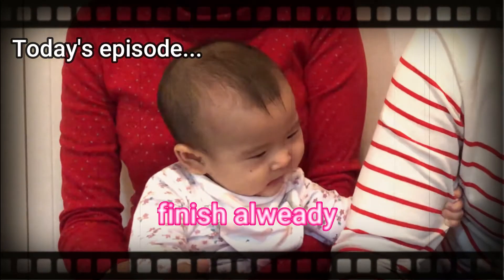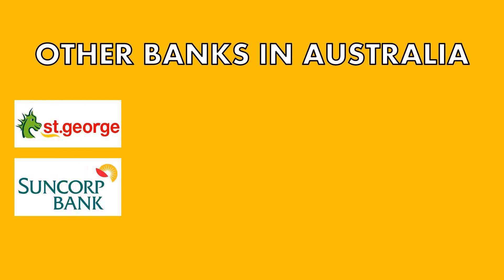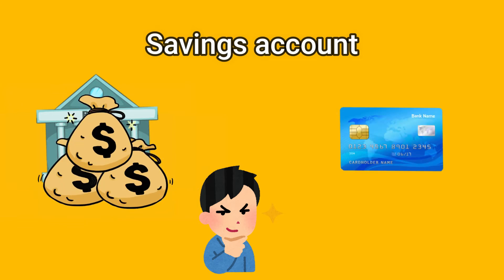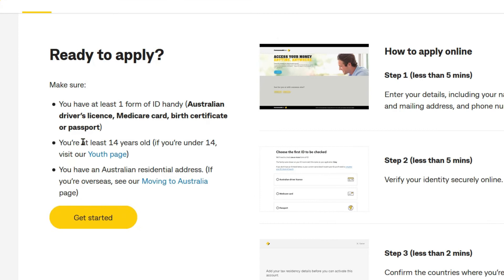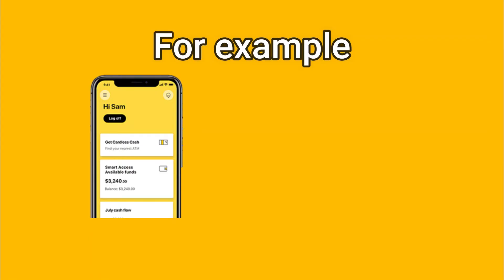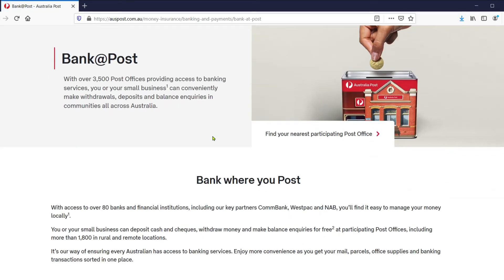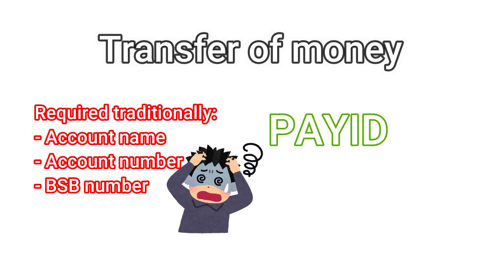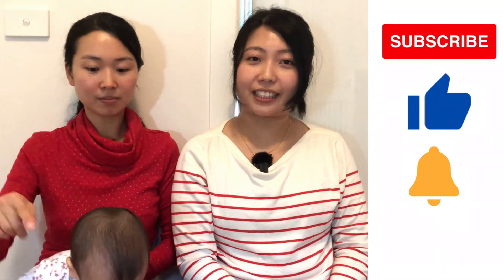Easy guide to opening a bank account 開設銀行戶口簡易指南 銀行口座開設の簡易ガイド（English sub/中日字幕）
☆Welcome to LILY & SALLY in Sydney!☆
Learn how to open a bank account and basics about banks in Australia.

【Websites in the video】
Commonwealth bank (opening an everyday account):

Timestamps:
0:45 Major banks in Australia
1:05 Types of accounts
2:28 How to open an account
3:05 Basic services